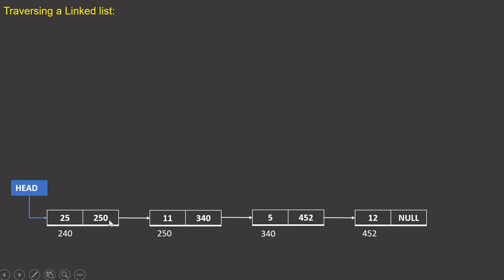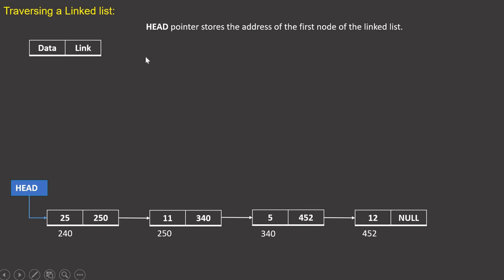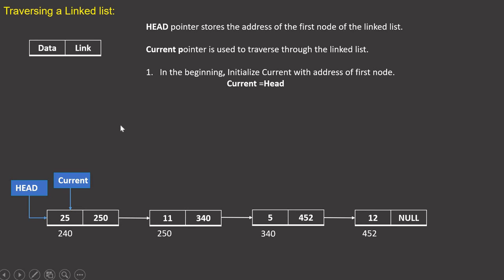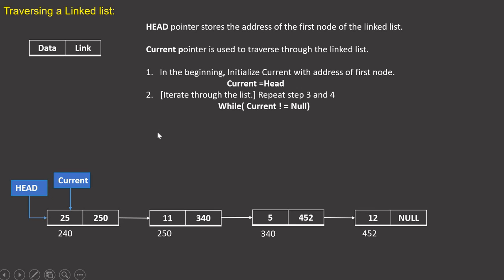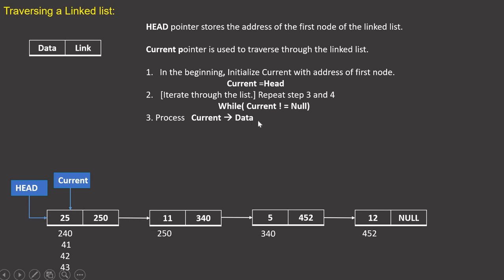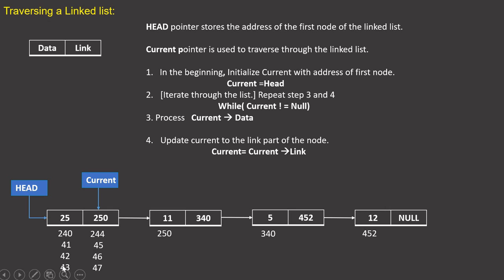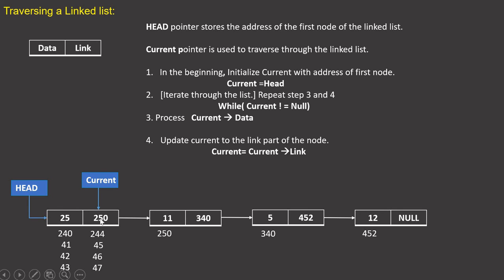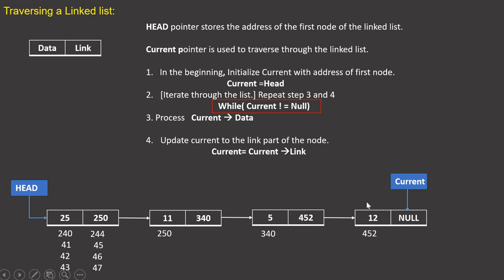Data Structures || Traversing a linked list || English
How to Traversing a Linked list